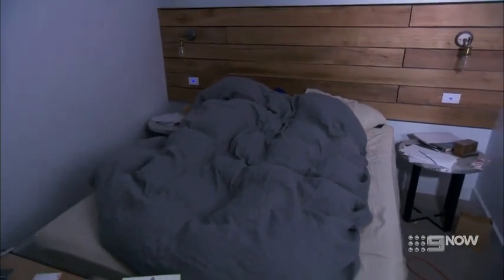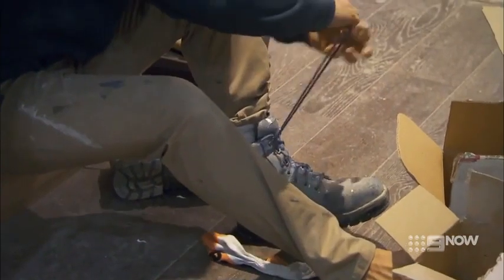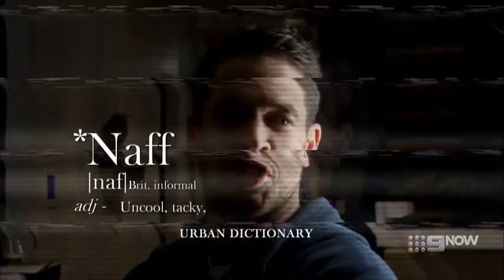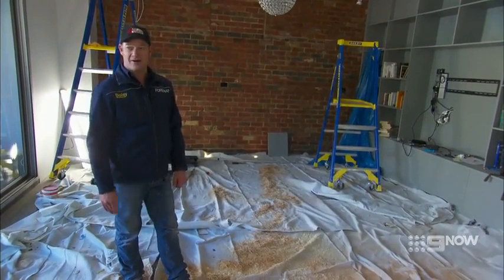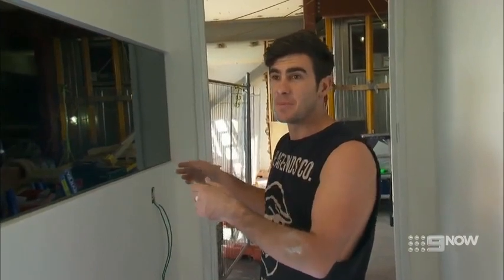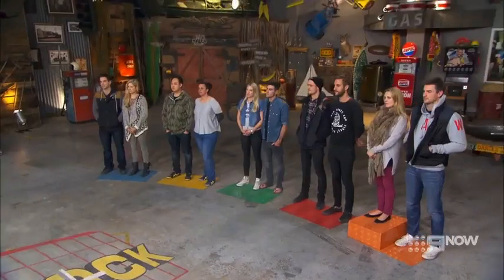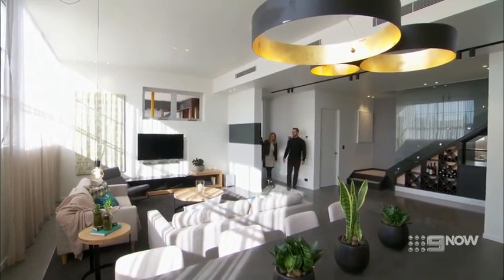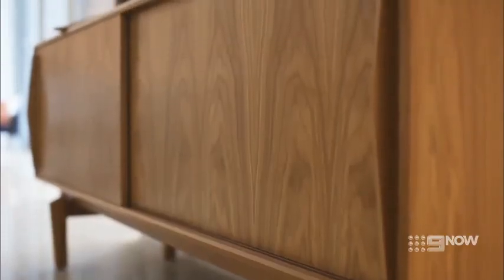The Block Australia - Season 9 Episode 42 (2014)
The Block AU (2014) - Season 9 Episode 42 (S09E42)